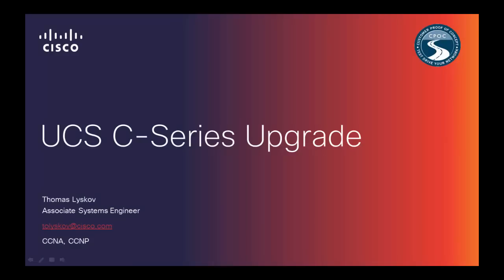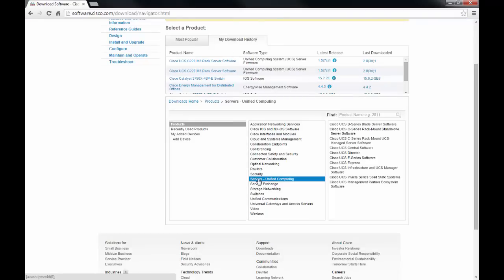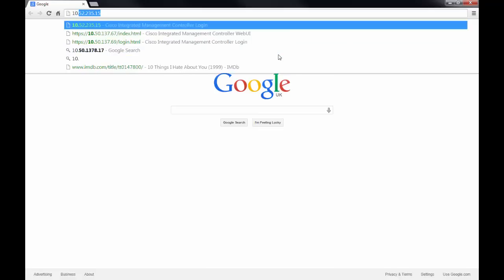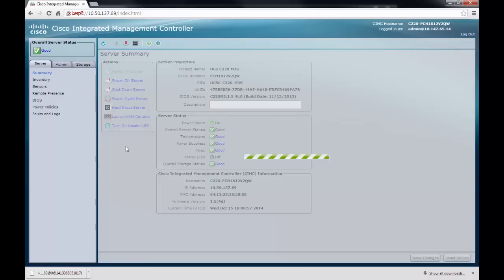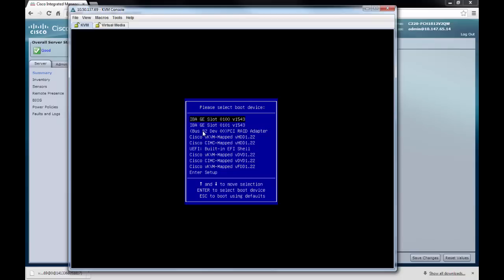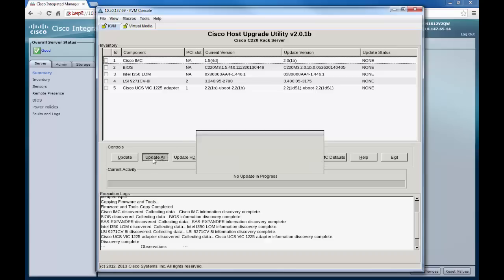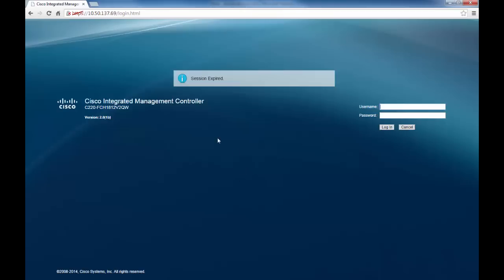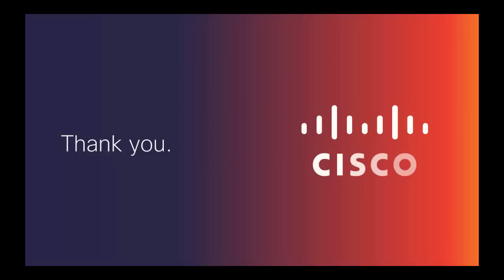Cisco UCS C Series Firmware Upgrade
Following video demonstrates the firmware upgrade process of a Cisco UCS C series server.